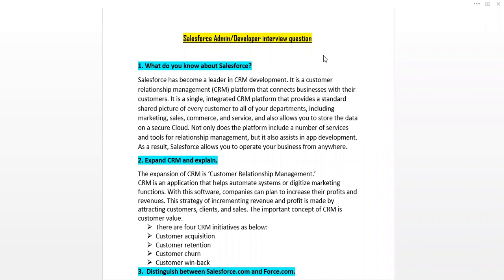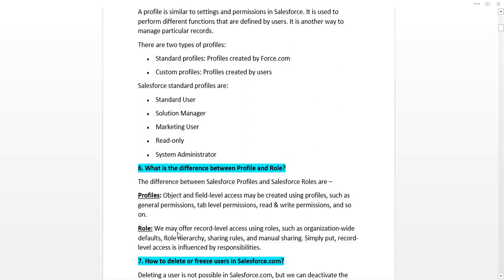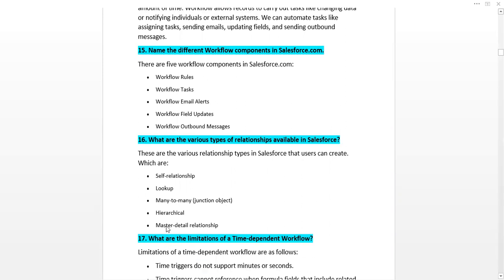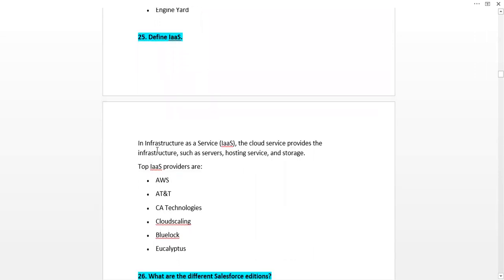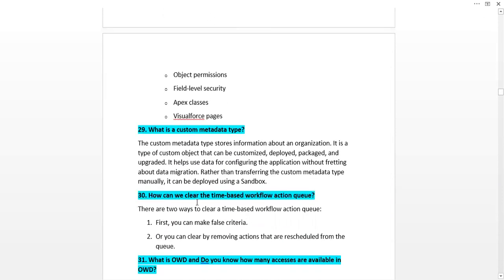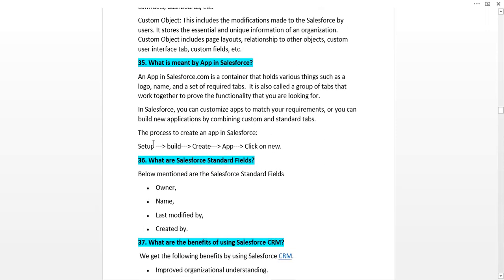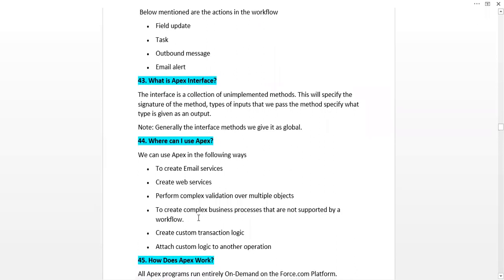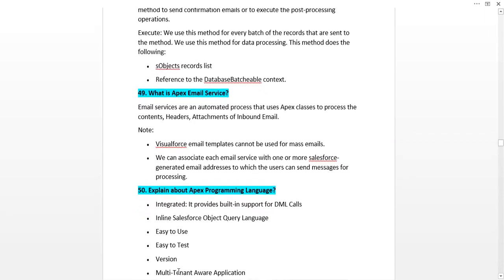Top 50+ Salesforce Admin/Developer Interview Questions and Answers | For Beginners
-This  "𝐒𝐚𝐥𝐞𝐬𝐟𝐨𝐫𝐜𝐞 𝐈𝐧𝐭𝐞𝐫𝐯𝐢𝐞𝐰 𝐐𝐮𝐞𝐬𝐭𝐢𝐨𝐧𝐬 𝐚𝐧𝐝 𝐀𝐧𝐬𝐰𝐞𝐫𝐬  Beginners"  video includes all the frequently asked Interview questions that give you an idea to crack your Salesforce interview smartly.

-Salesforce Interview
-salesforce admin
-salesforce developer
-salesforce jobs